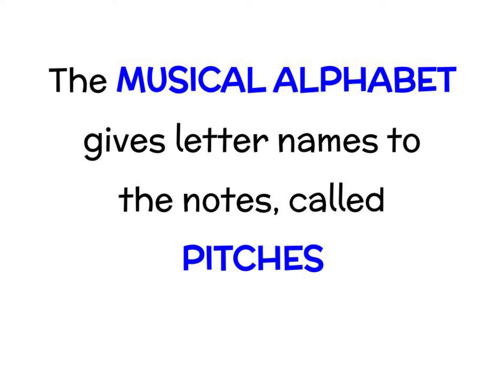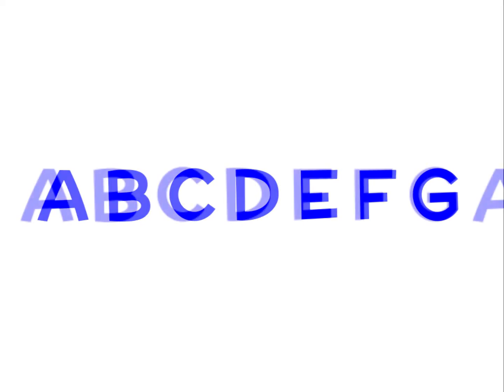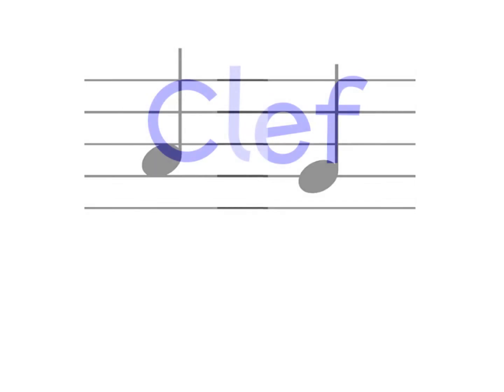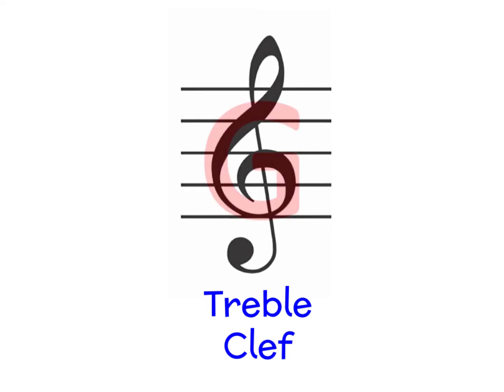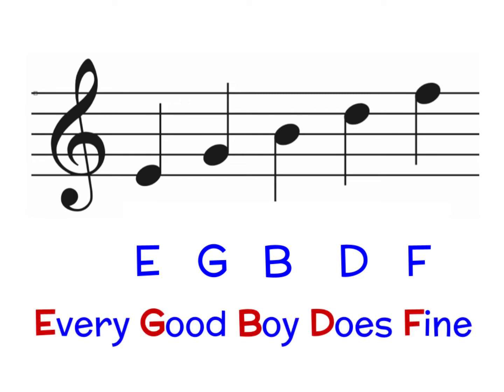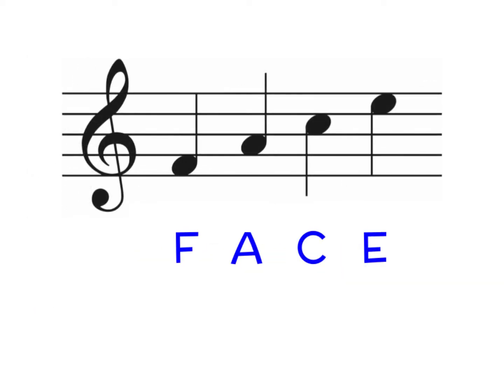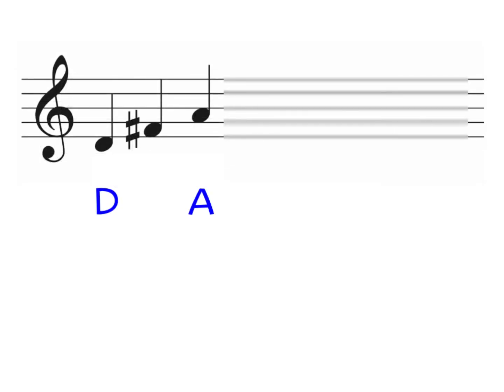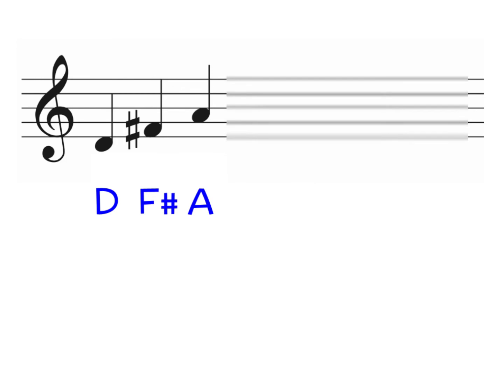Reading Pitches on the Music Staff - Violin - Treble Clef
Learning how to play an instrument involves learning many new skills. In this video, we'll focus on learning to read notes on the music staff.

Like this video? It’s ad-free in order to be playable on YouTube Kids.